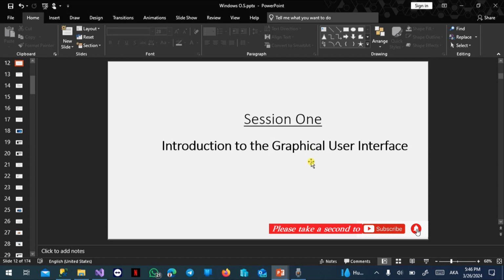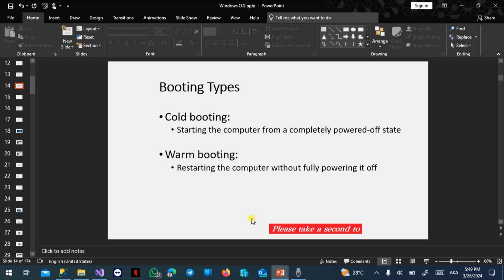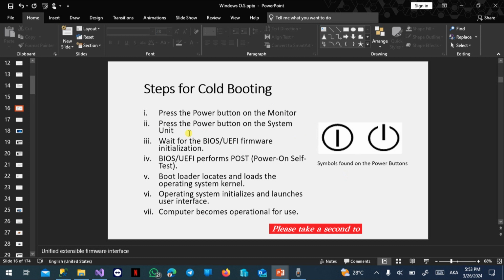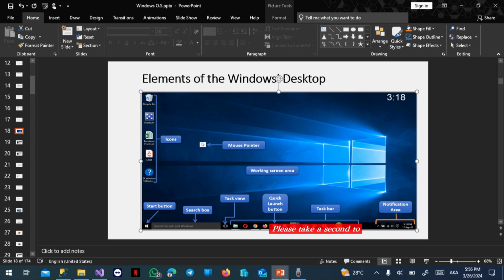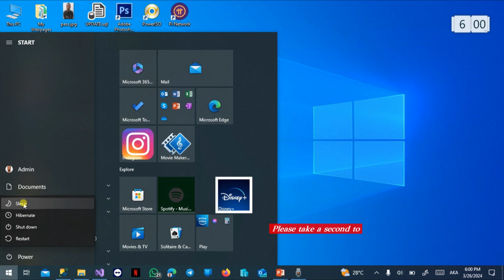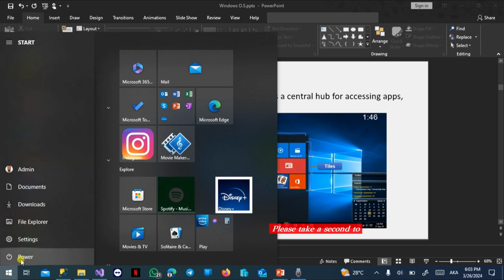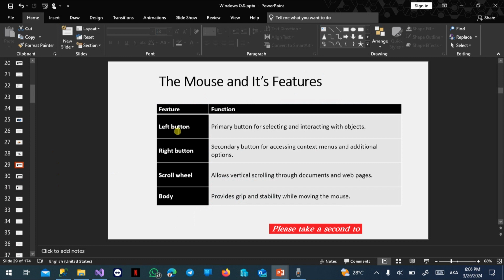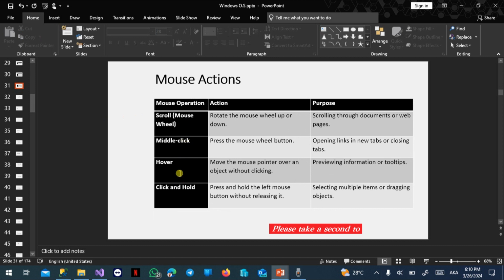Introduction to Graphical User Interface for beginners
begginners tutorials on windows graphical user interface